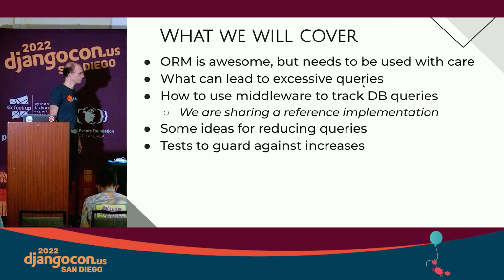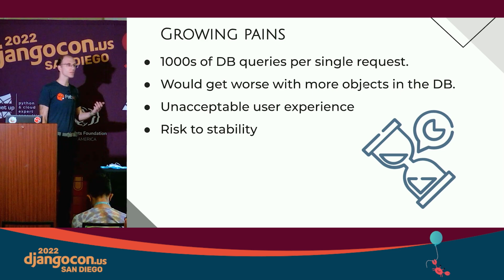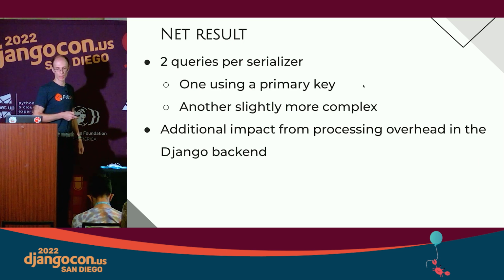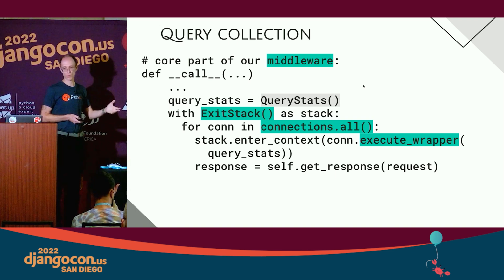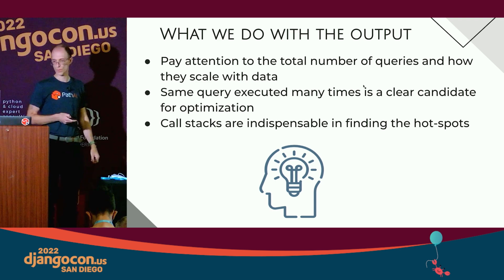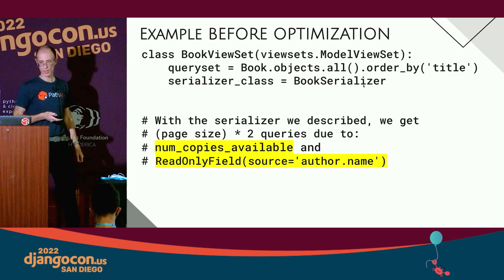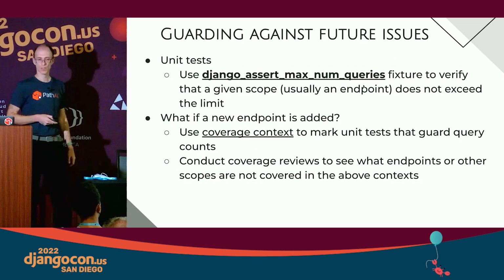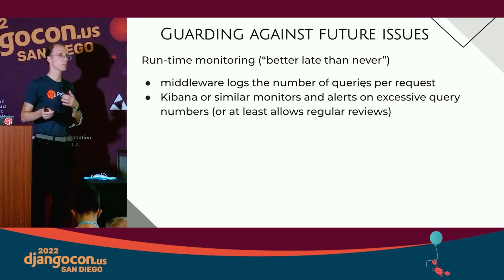Herding your database queries: diagnosing, improving and guarding performance of DB interactions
Django ORM makes it easy to persist and retrieve DB information.  However, it is also easy to accidentally introduce a lot of DB queries in your request flow if you are not careful.  This talk goes over some scenarios where this can take place and demonstrates approaches to finding, eliminating, and ultimately protecting against these excessive and/or expensive queries.

LINKS:
Follow Ilya Bass 👇